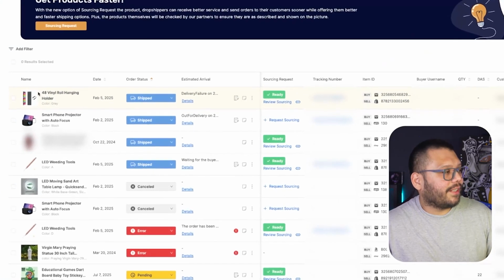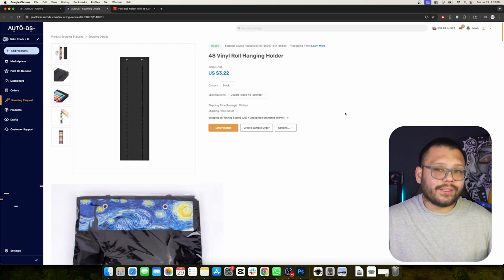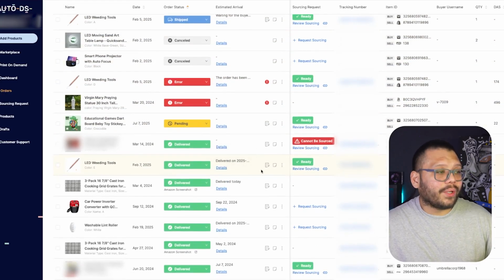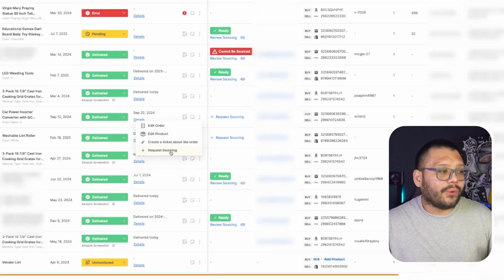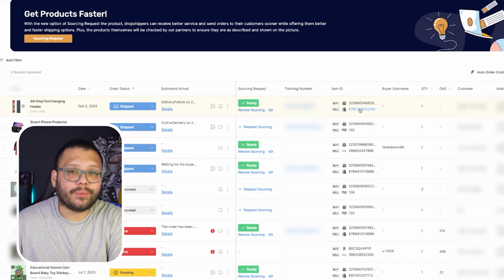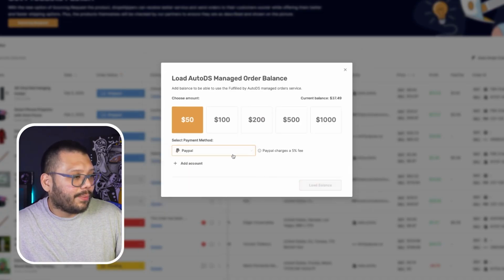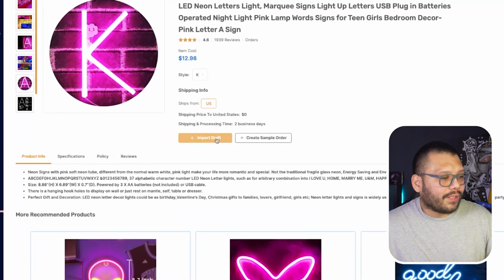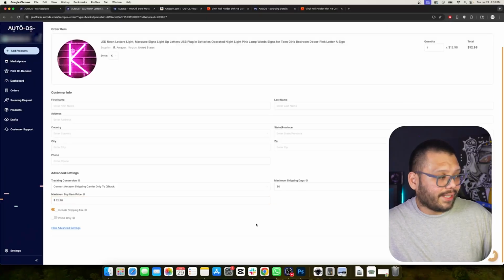How to fulfill orders on autods 2026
Learn exactly how the AutoDS Orders Page works and how it can save you time managing your dropshipping business! In this video, we break down how to track orders, view fulfillment status, manage returns, and use automation features—all from one simple dashboard. Follow along as we show you how to streamline your order management and keep your customers happy.
how to fulfill orders on autods